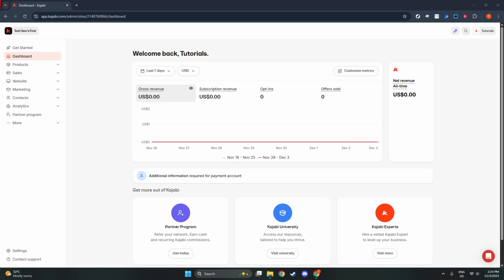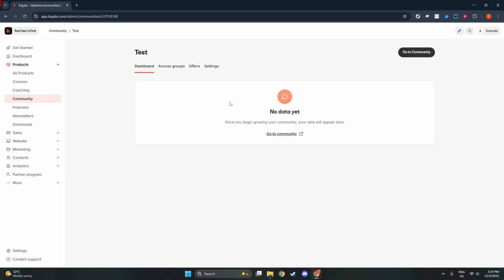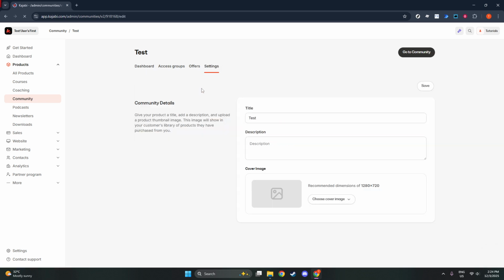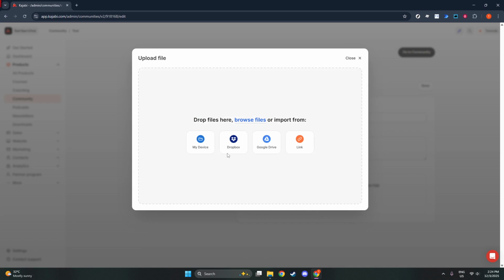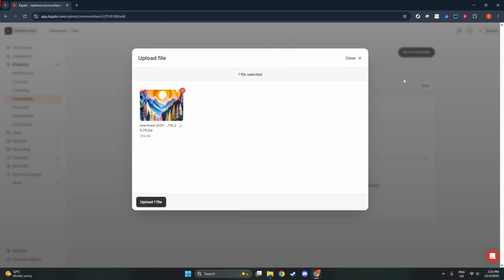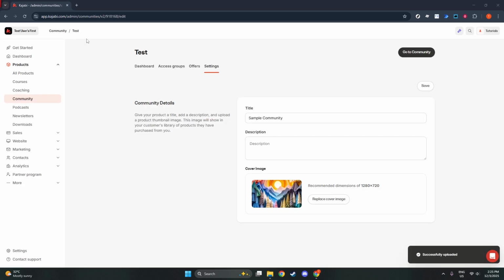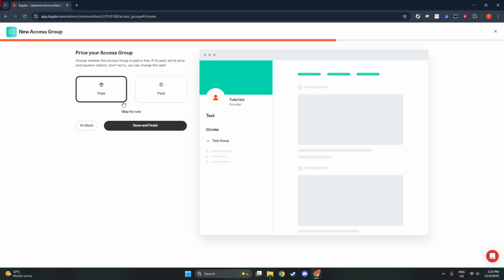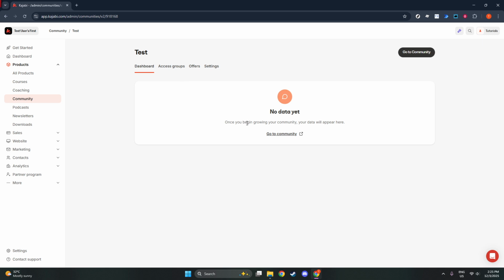How to Create Community in Kajabi [2026 Full Guide]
How to Create Community in Kajabi

This is a comprehensive guide on how to create and structure a Community in Kajabi to foster engagement among your members. Building a dedicated space for discussion and networking adds immense value to your membership or course, keeping your audience active and connected.

We cover the complete setup process within the Products dashboard, including how to configure discussion circles, set moderation rules, and customize the branding of your community portal. This tutorial ensures you launch a professional social environment that encourages interaction and integrates seamlessly with your existing Kajabi offers.